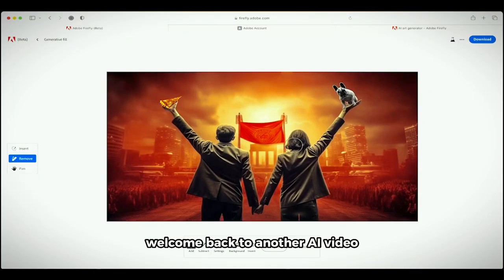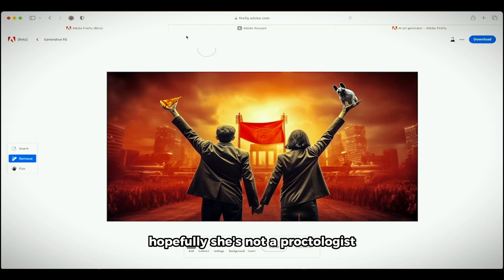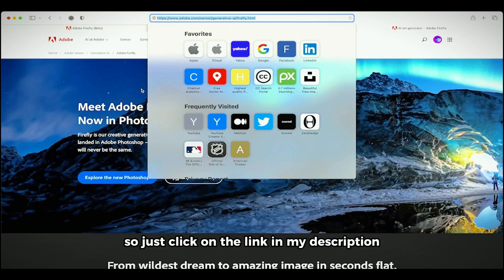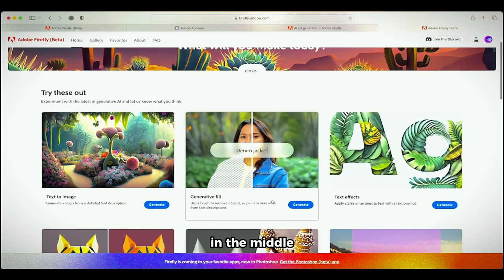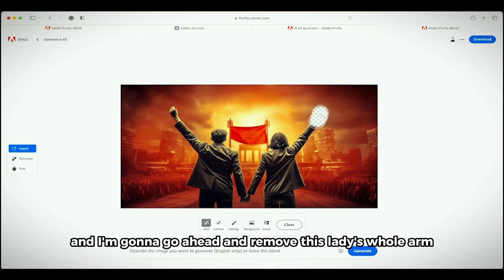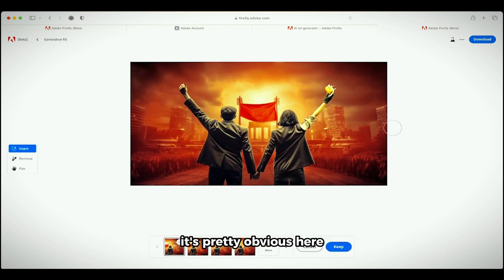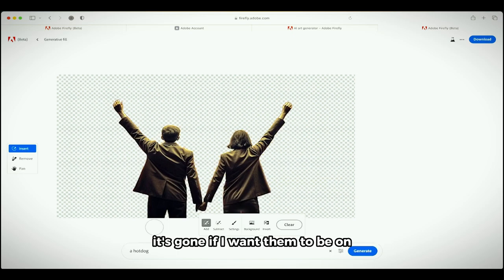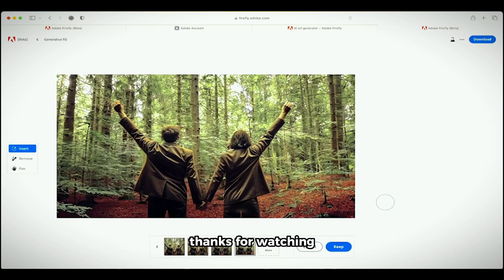How to use adobe firefly | Como usar adobe firefly | How to use adobe firefly in Photoshop.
Adobe Firefly is a generative AI tool that can be used to create content. Here are some steps to use Adobe Firefly:
Request access: To gain access to Adobe Firefly, click the 'Request Access' button at the top of the screen and follow the instructions

Install Adobe Creative Cloud: Adobe Creative Cloud must be on your computer to access Adobe Firefly. If you already have it installed, skip this step. If you do not have it installed, go to the Adobe website and download the Creative Cloud desktop app. Once downloaded, install the app on your computer

Launch Adobe Firefly: To launch Adobe Firefly, open your computer's Creative Cloud desktop app. You can do this by clicking on the Creative Cloud icon in the system tray or searching for it in your computer's applications. Once you're in Creative Cloud, you can access Adobe Firefly

Start generating content: Once you're in Adobe Firefly, you can start generating content. You can use it to create images, vectors, videos, and 3D from text. You can also integrate it into your workflow with other applications such as Photoshop, ZBrush, and Procreate

It's important to note that Adobe Firefly is currently in beta, and any assets generated by Adobe Firefly during this phase cannot be used for commercial purposes

The original Copyright(s) is (are) Solely owned by the Companies/Original-Artist(s)/ Record-label(s) and influencers .

Thank you much for watching